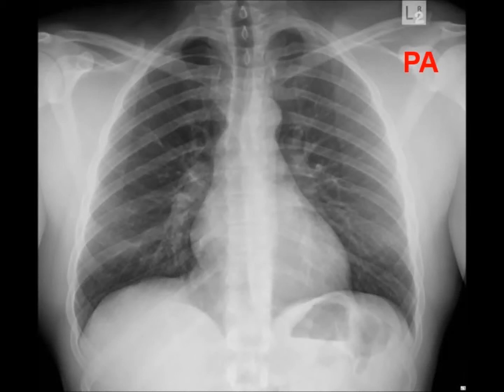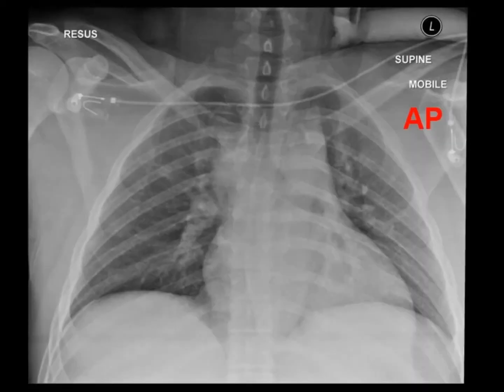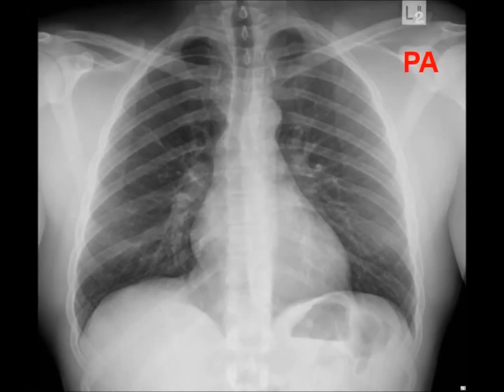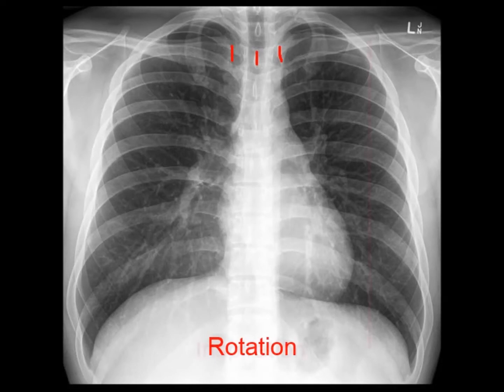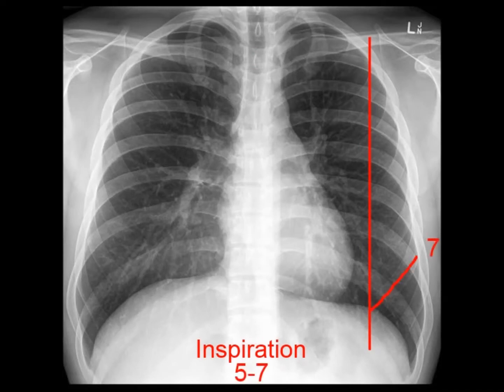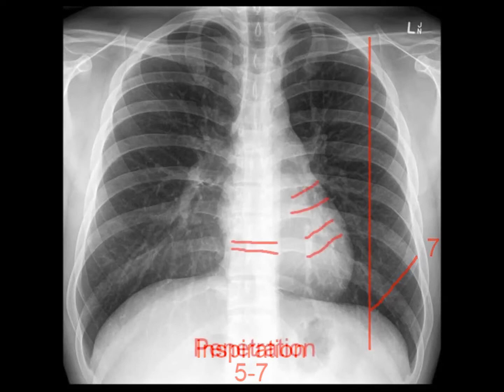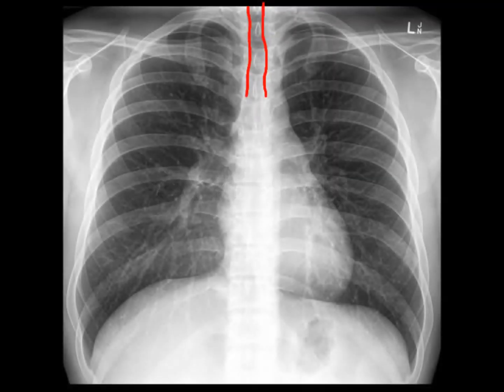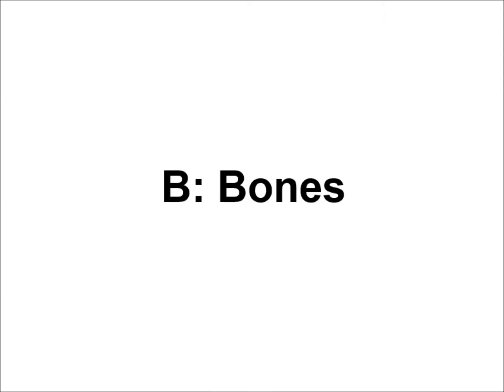Harassment Of Women '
was entirely unclear the whole time what was being done, whether it was being taken seriously, whether they were investigating," said Ramey. "It turns out they didn't investigate."
"Things like forgery, drug possession, physical assault of another student, destruction of property - all these things are offences under criminal l